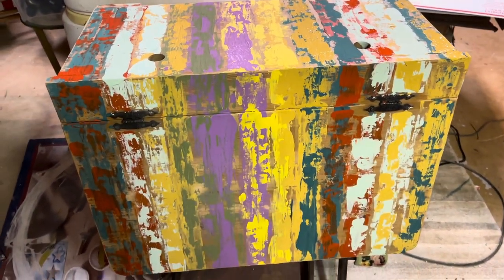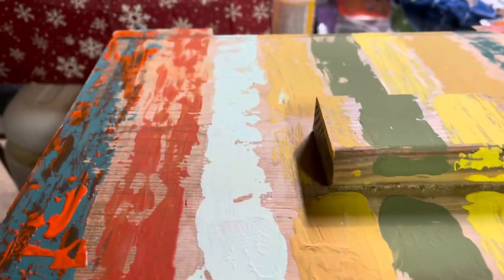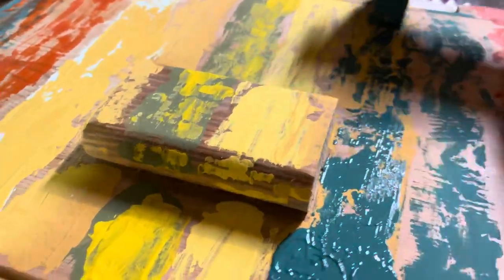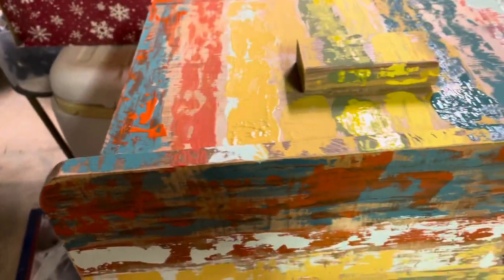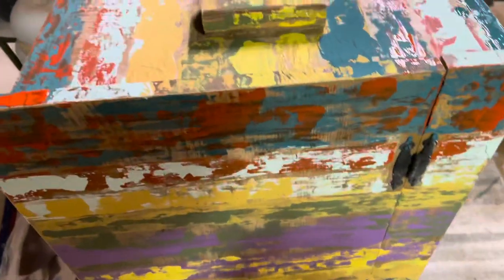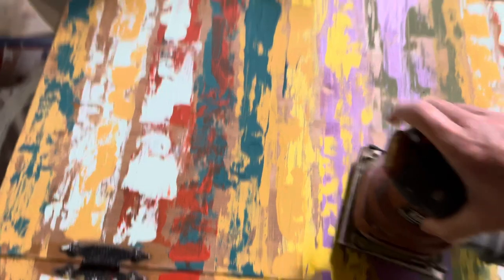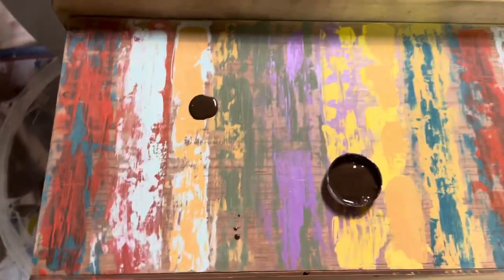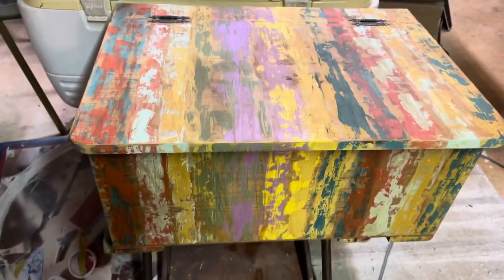Painting a Vintage Toy Box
Using Junk Monkey paint and a dark wax